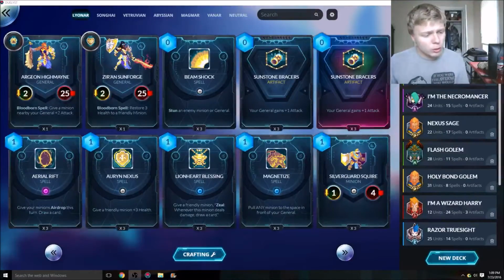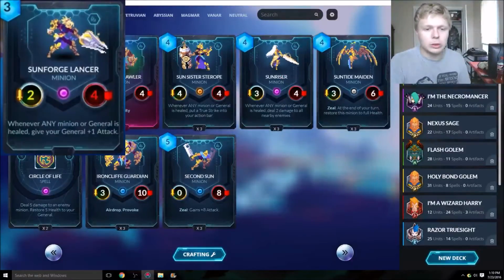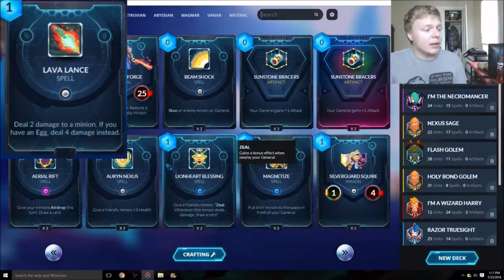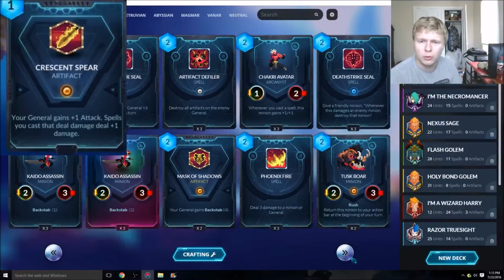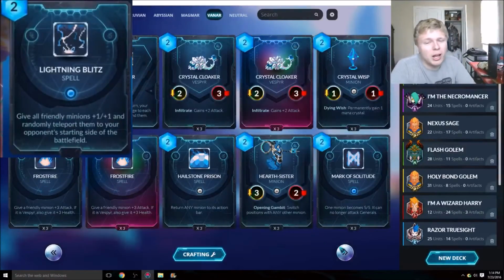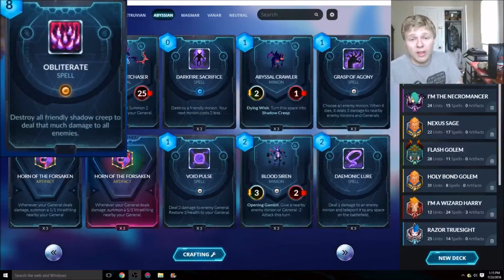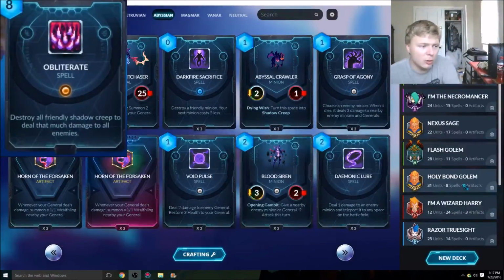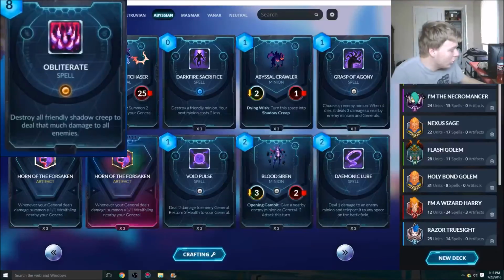Shim'zar Expansion Spoiled Cards (DUELYST)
In this video I show you guys the 5 new spoiled cards from the upcoming Shim'zar Expansion. Hope you guys enjoy!